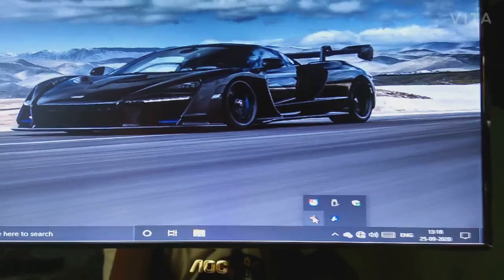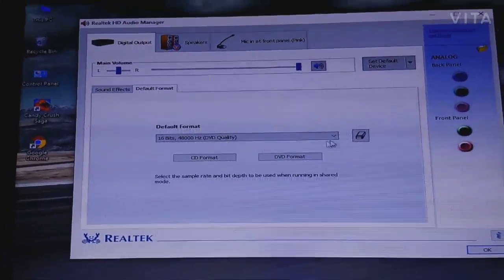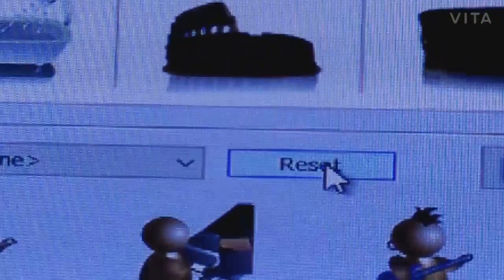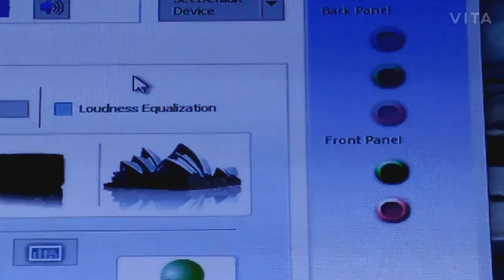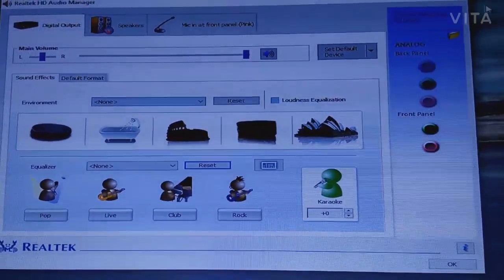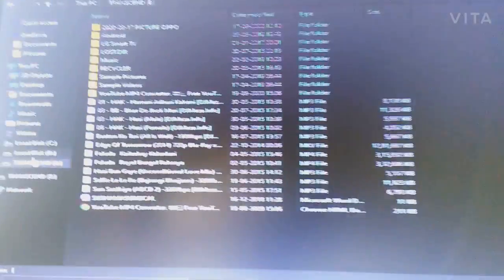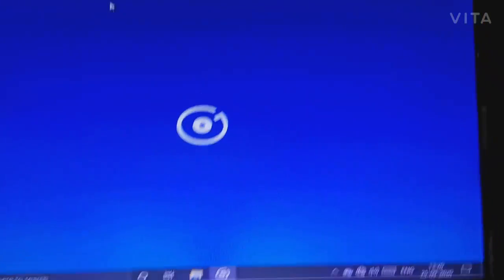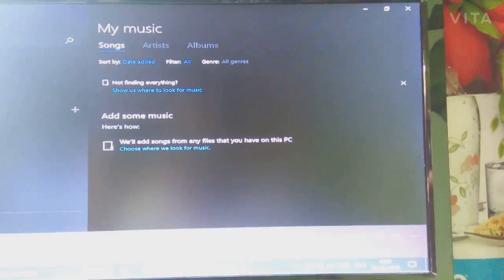how to install sound driver for your Windows 10 PC in simple way ( you can see description also)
In this video you are going to know how to install sound driver for Windows 10 PC

Step 1 - Open your windows
Step 2 - Open Realtek HD audio maneger
Step 3 - Go to Digital Output
Step 4 - In environment click ' Reset '
Step 5 - Then next  also click Reset
Step 6 - Plug your speaker in your PC
Step 7 - Then play any music

Congratulations 🎉🎊
your speaker driver is installed.